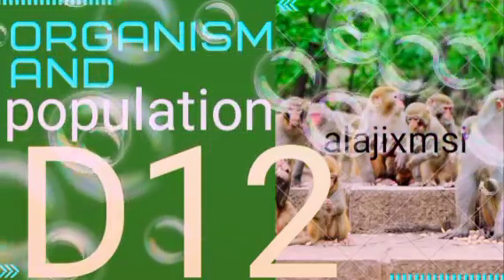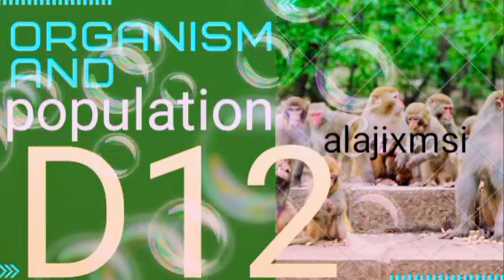July 12, 2021